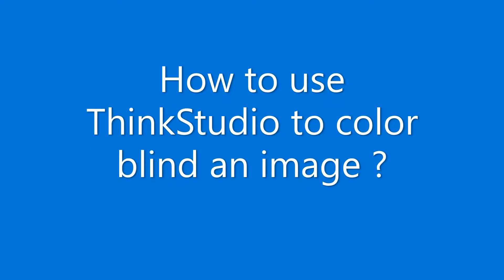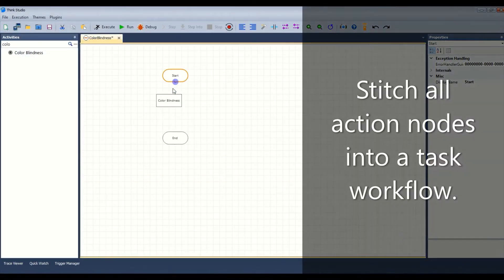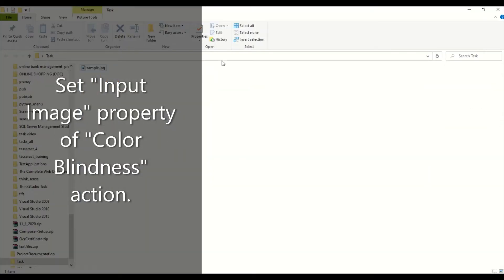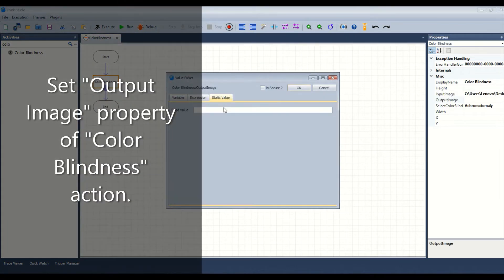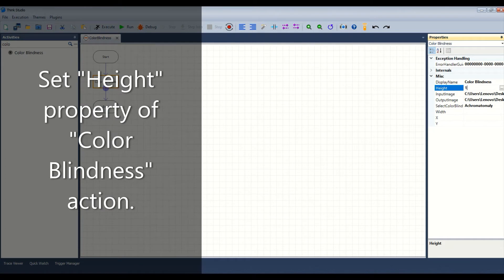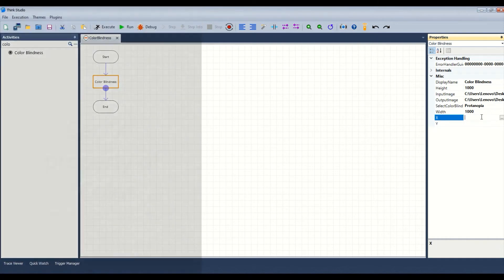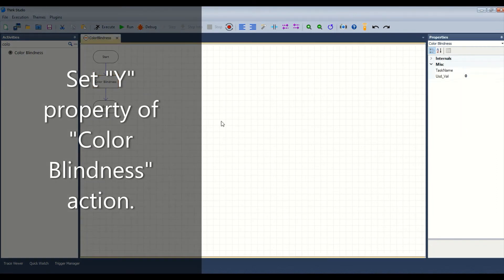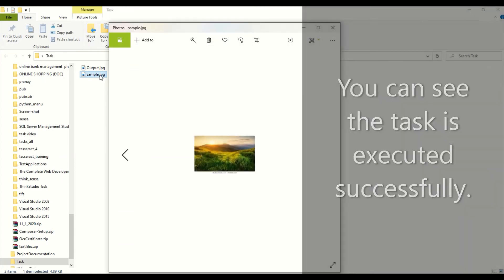ThinkSense.AI - Color Blindness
In this video you will learn to color blind an image using ThinkStudio